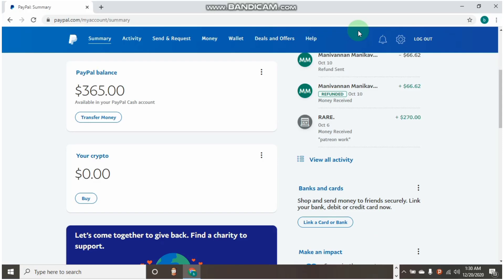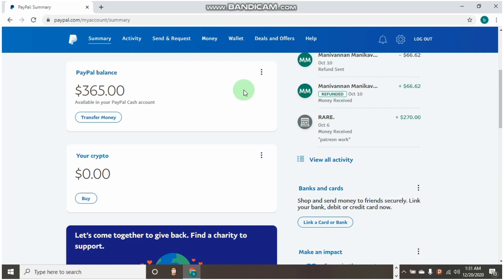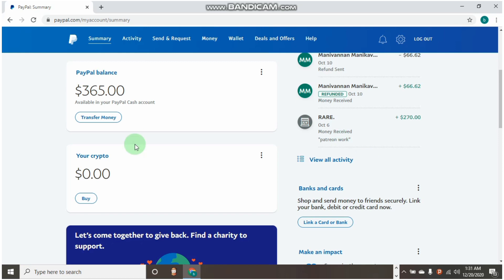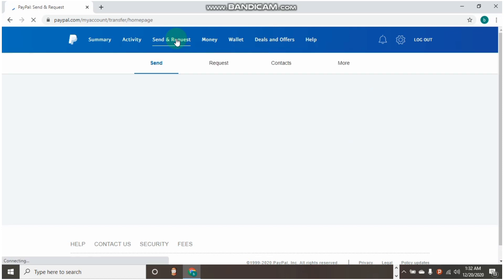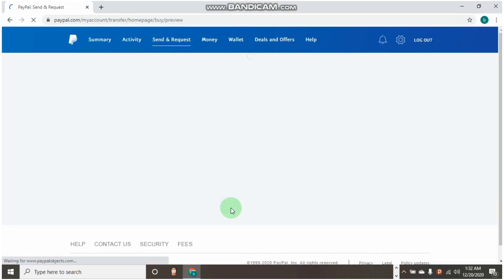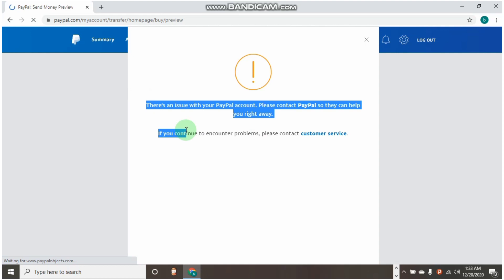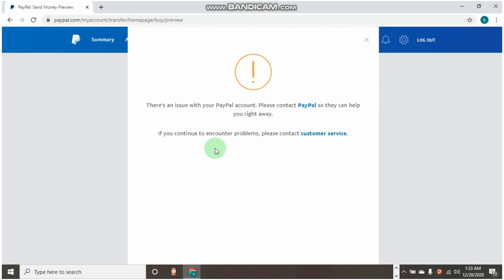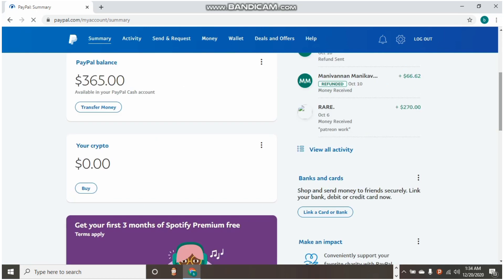How To Fix Unable To Send And Request Money On PayPal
In this video I am showing how you can fix sending error on PayPal

And i also mention what can caused it.

Guys watch this video to the end to understand